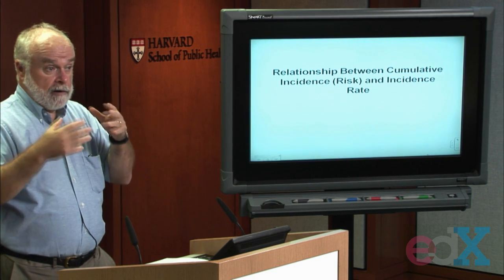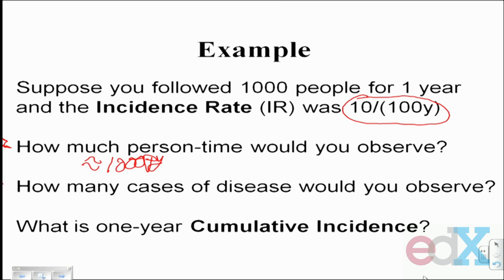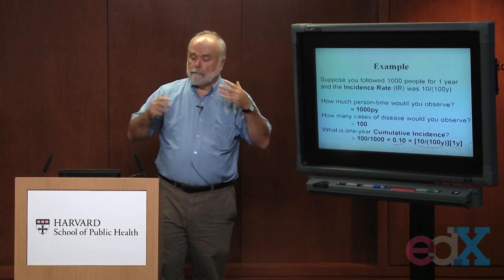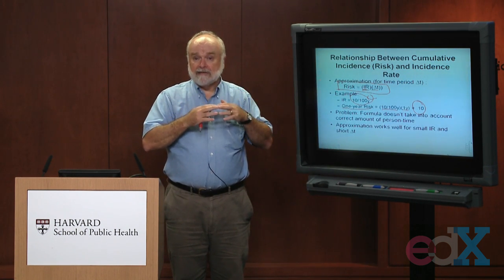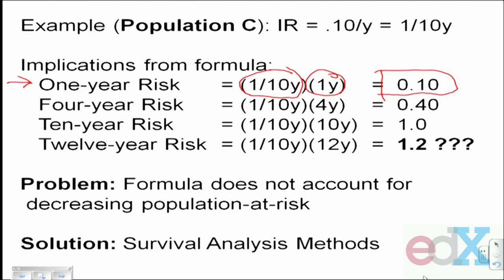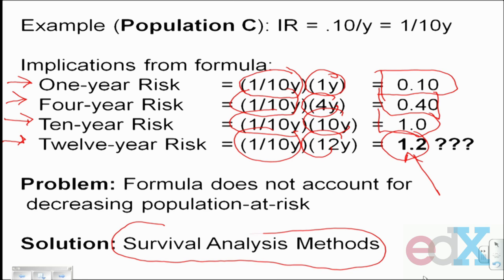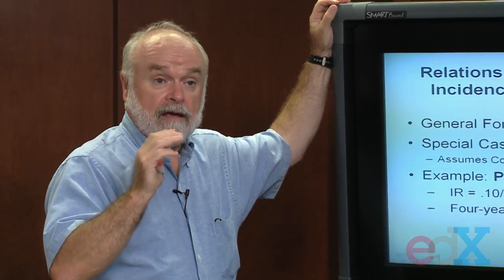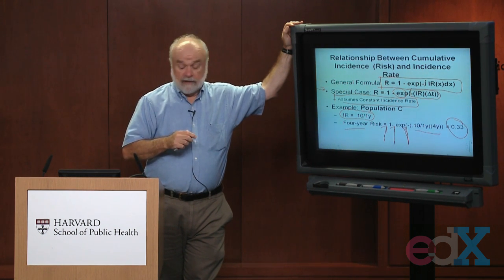Week 3 : RISK AND IR